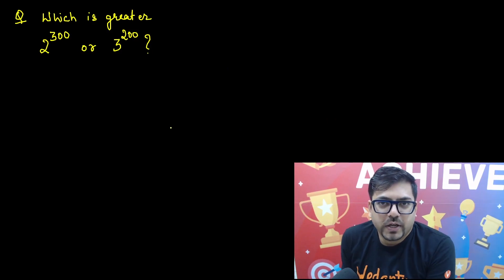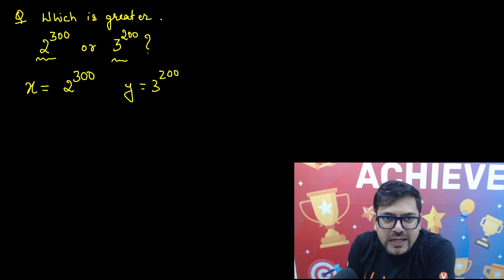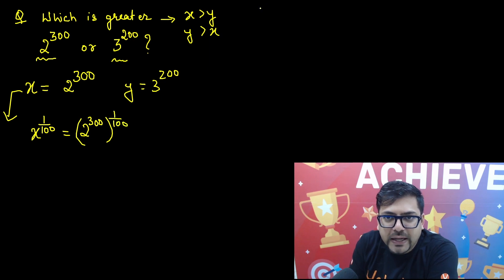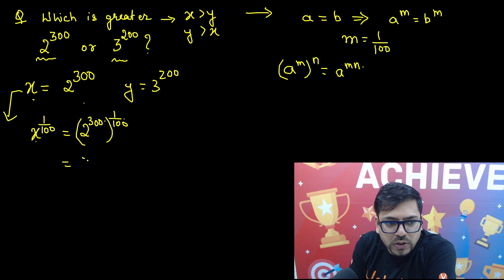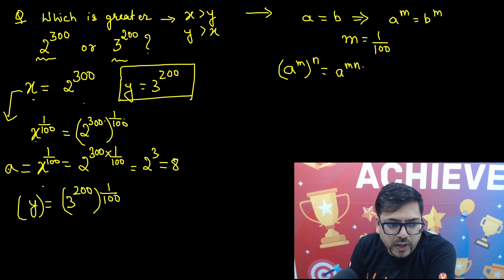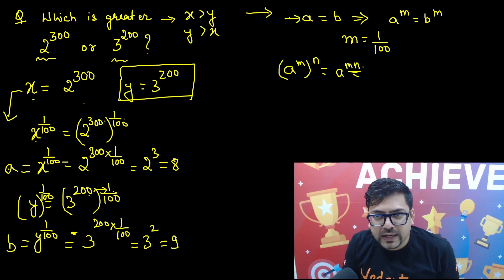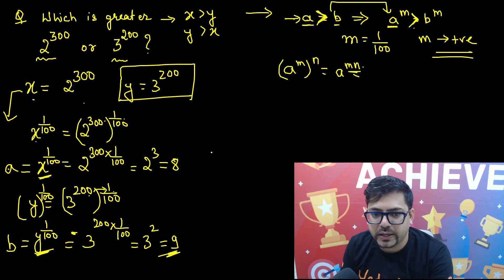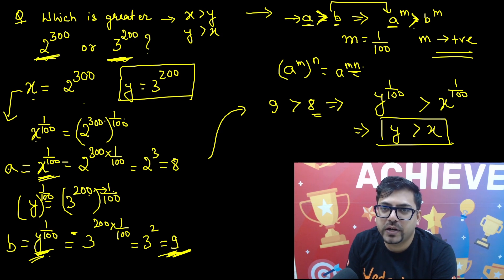Math Olympiad Questions by Harsh sir | Vedantu Math - 19